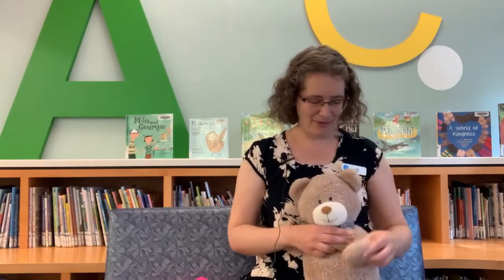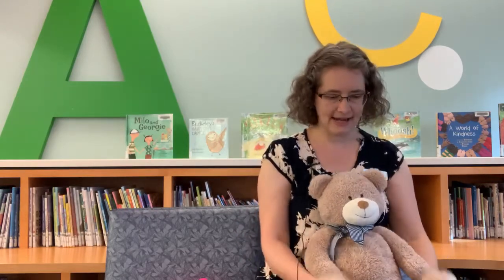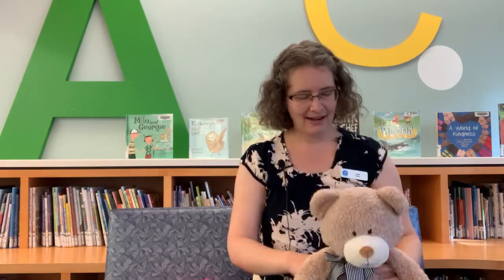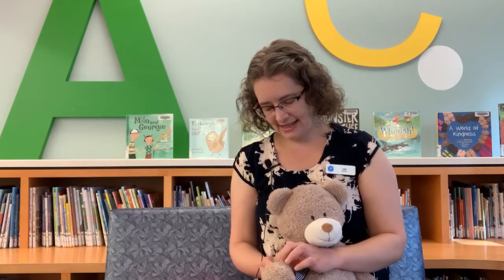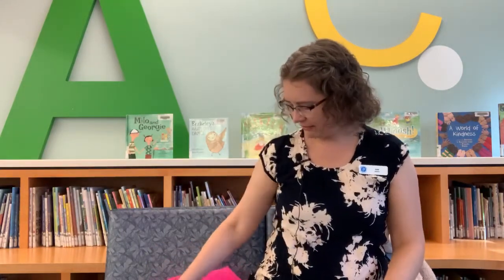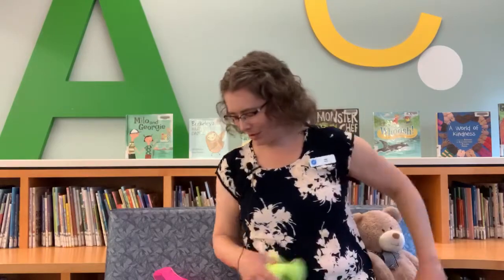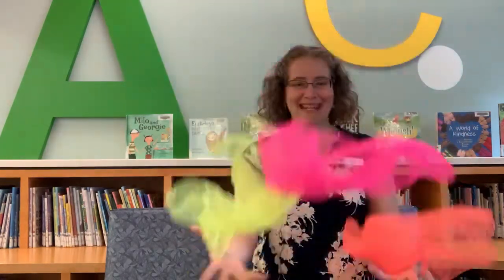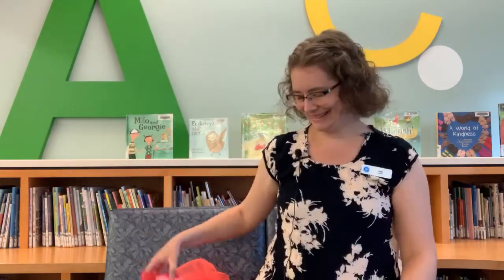Babytime #8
Join VIRL librarian, Julie, for "Hickory Dickory Dare," "Itsy Bitsy Monkey" and "Clap Your Hands, 1, 2, 3." Have some activity scarves, dish towels or face clothes handy for this one, if you can.

Join our Storytime Corner Facebook Group for more fun virtual programs.  New Babytimes posted at 10:30 a.m. every Tuesday.